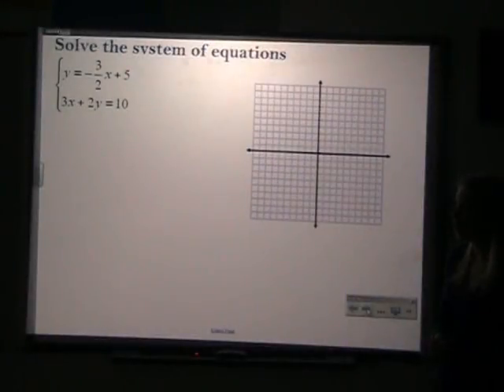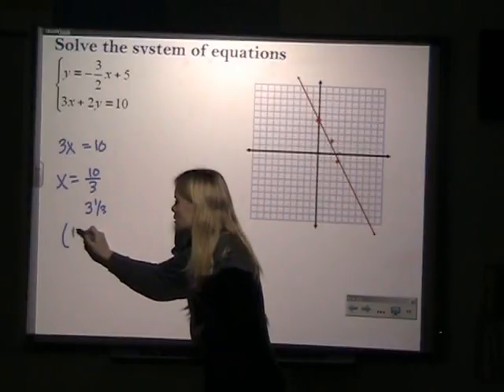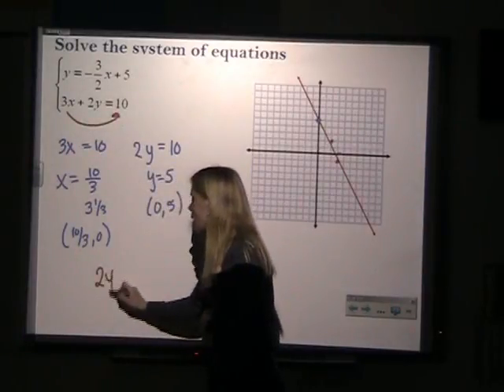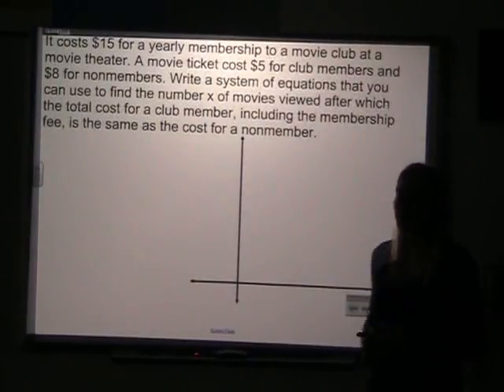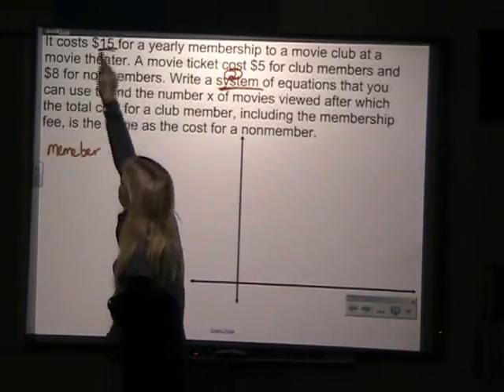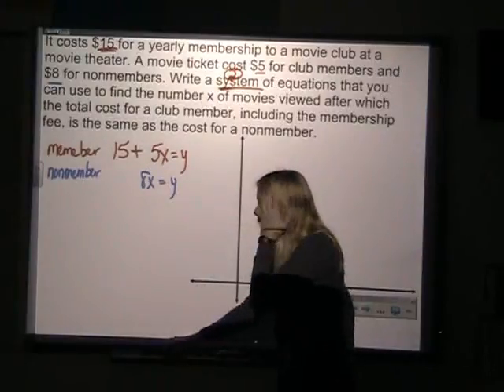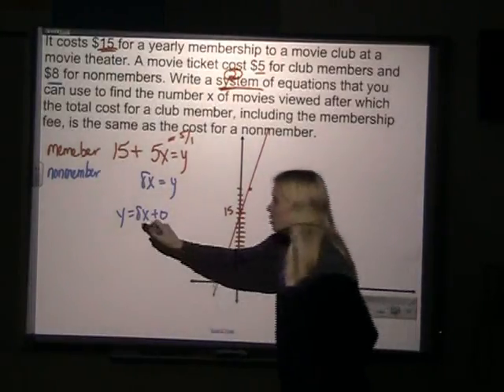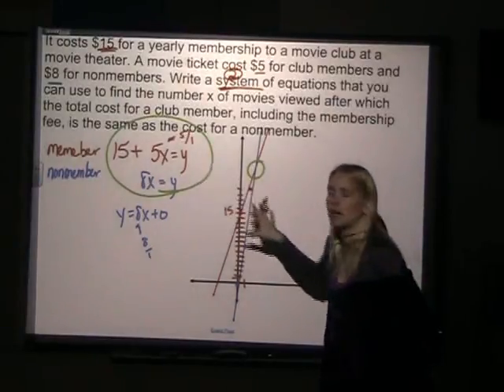Algebra I 7.1 Part II.wmv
Algebra I, lesson 7.1 Part II